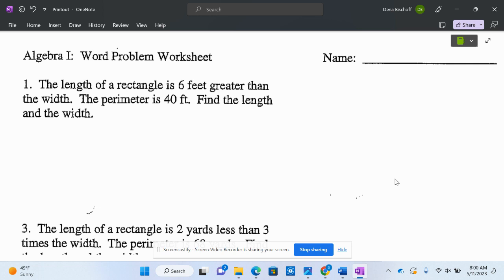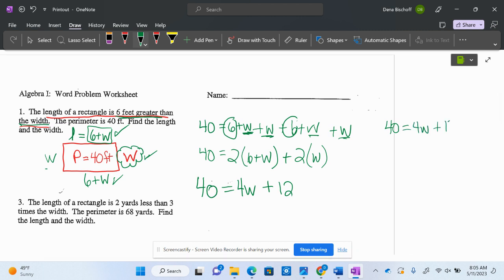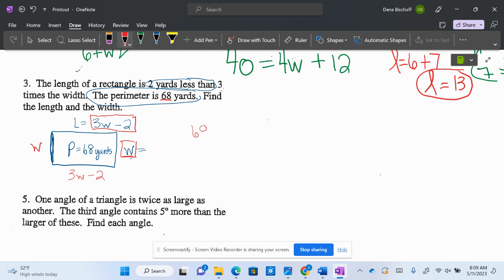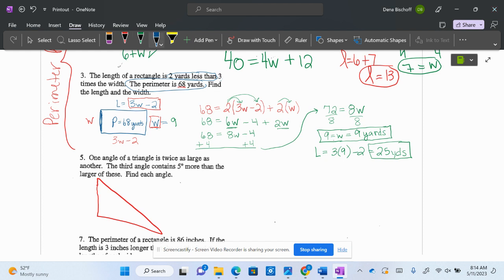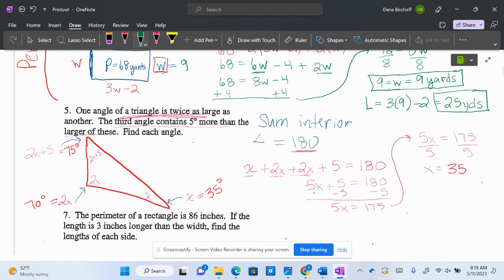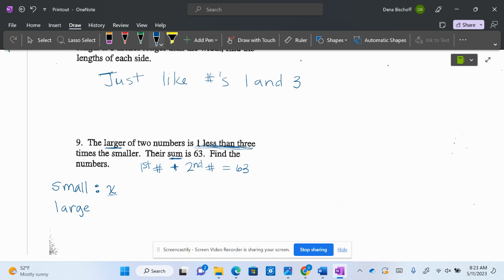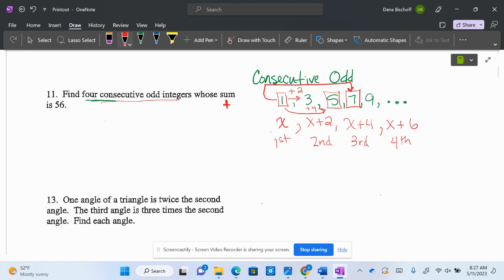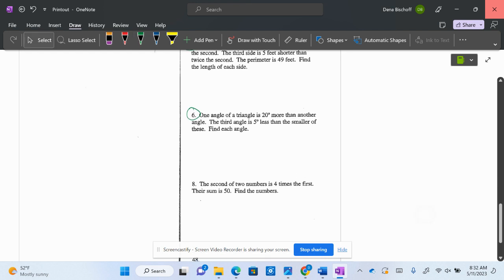Word Problems Day 2